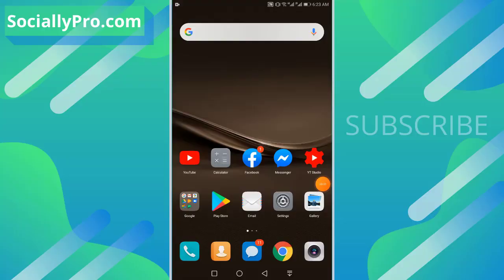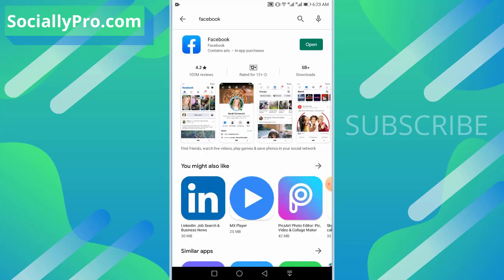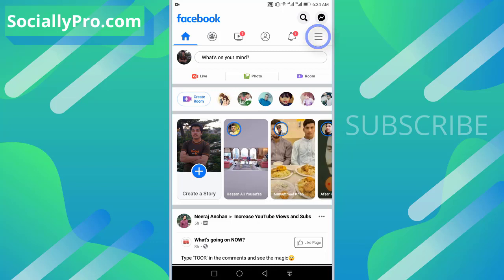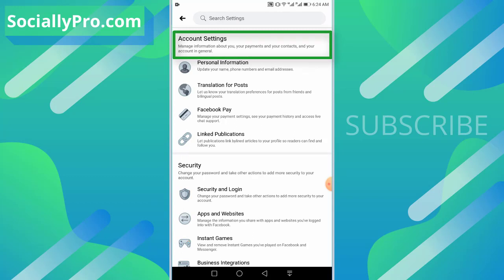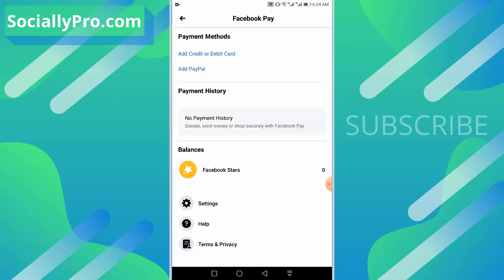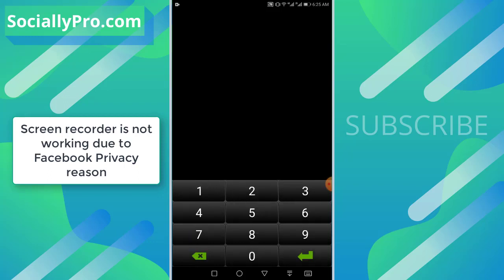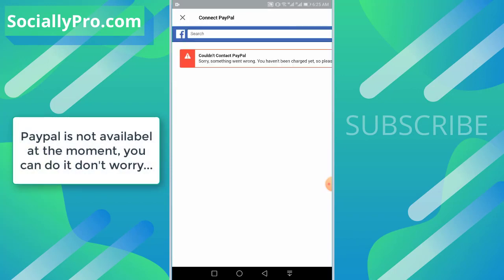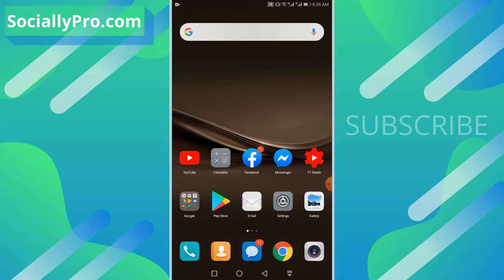How to Add or Connect PayPal on Facebook App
How to add or connect your PayPal in the Facebook latest app. So that you can then use Facebook Pay.